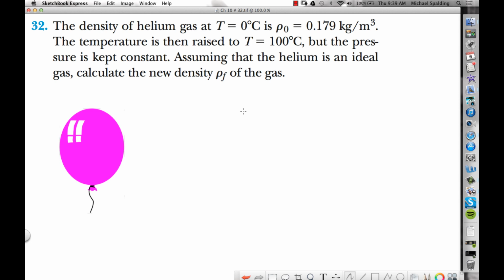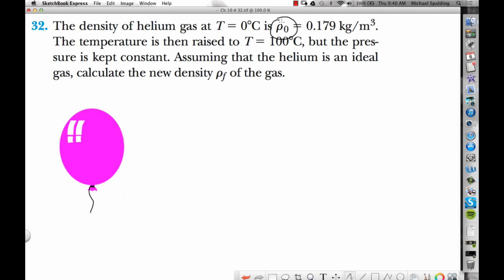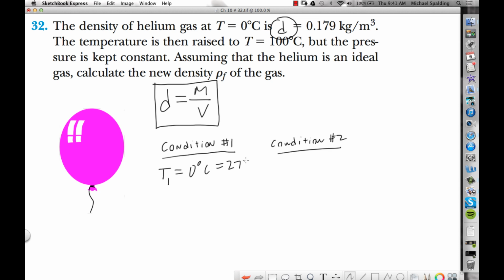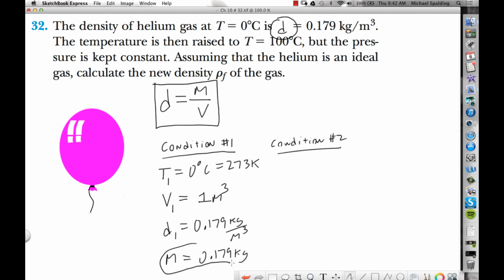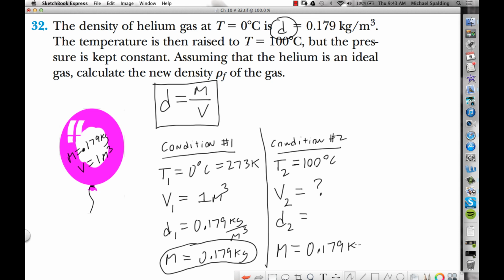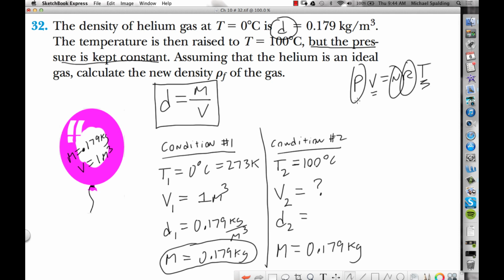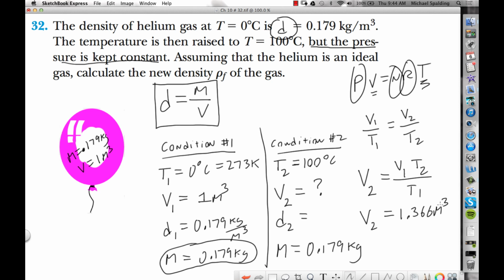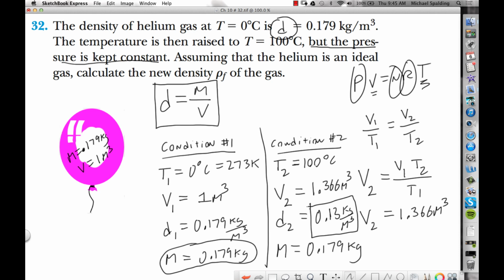Ch 10 # 32.mp4